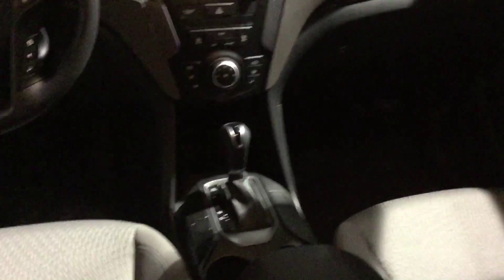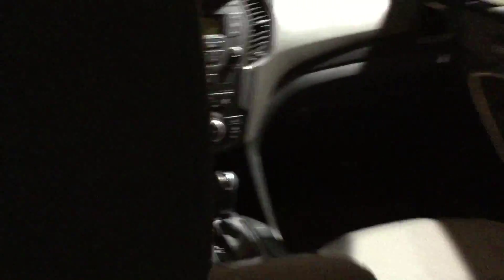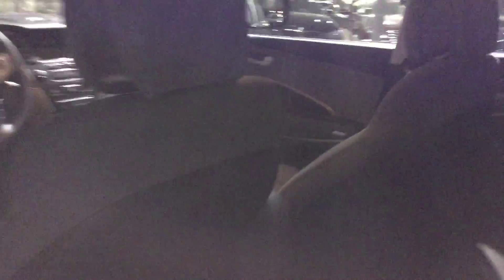Hello Larry, Check out this video on the Hyundai Santa Fe here at Tameron Hyundai.